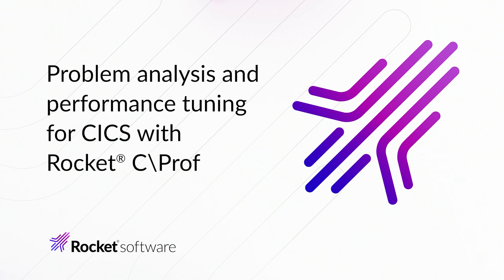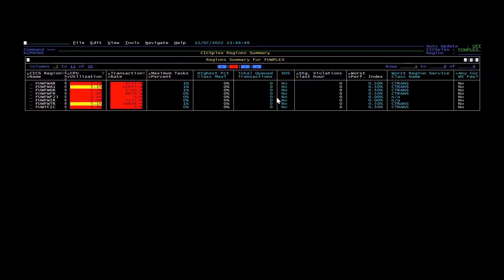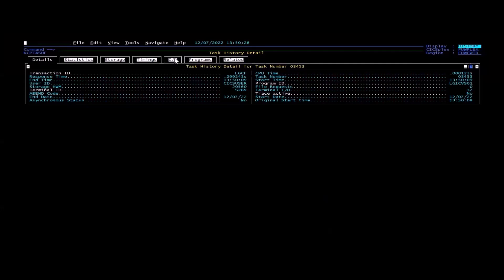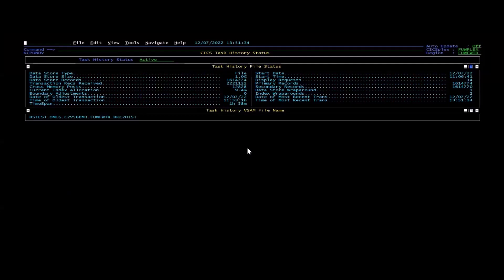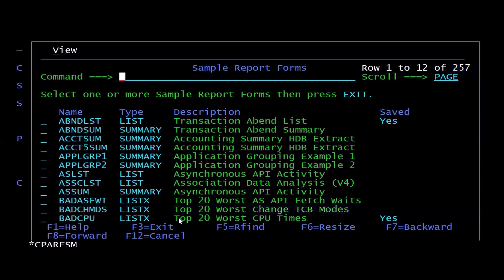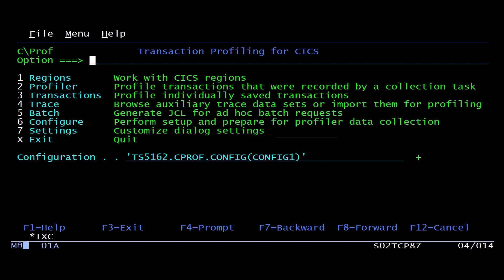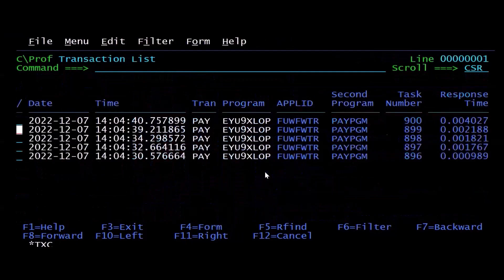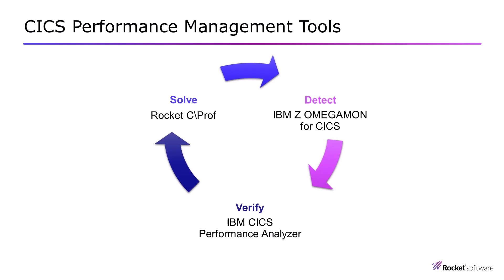Problem Analysis and Performance Tuning for CICS with Rocket C\Prof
IBM CICS is at the core of your enterprise applications and transaction processing on IBM zSystems mainframes. Mitigating downtime is critical to the success of your business and your customers. Learn about the modern CICS problem analysis and performance tuning solutions that Rocket Software and IBM provide to help you better detect, verify, and solve your CICS problems related to applications or the system itself.